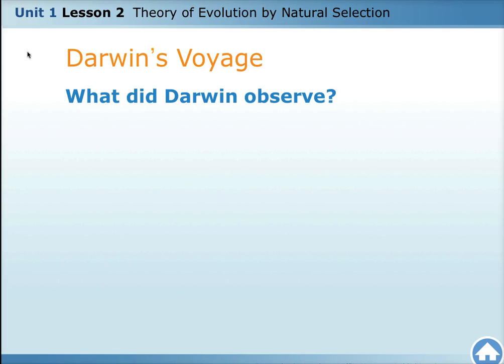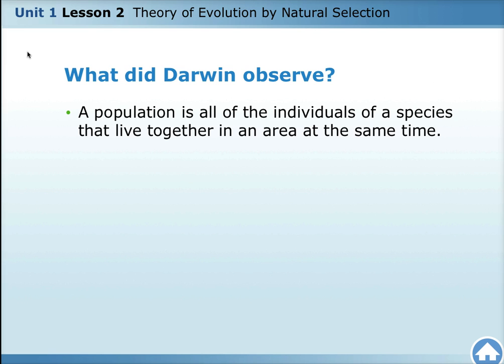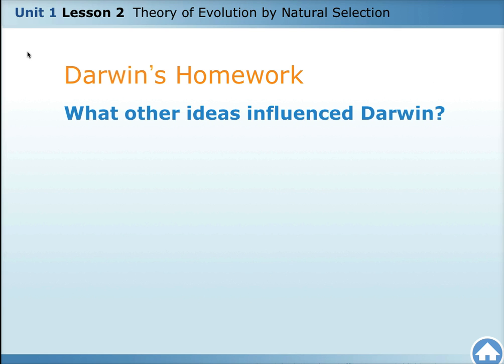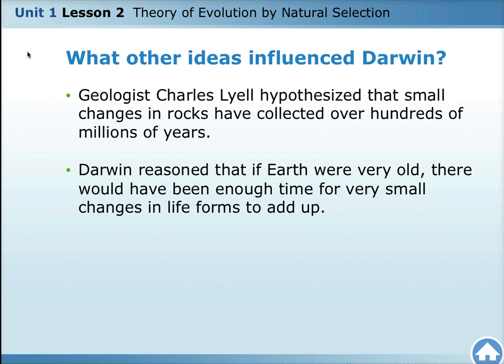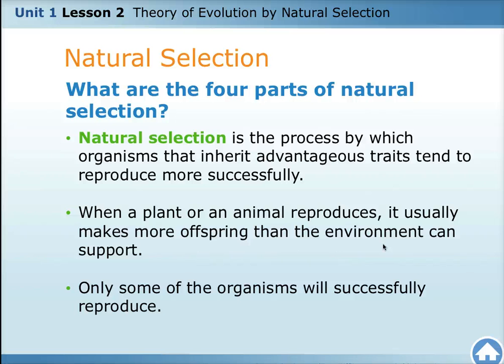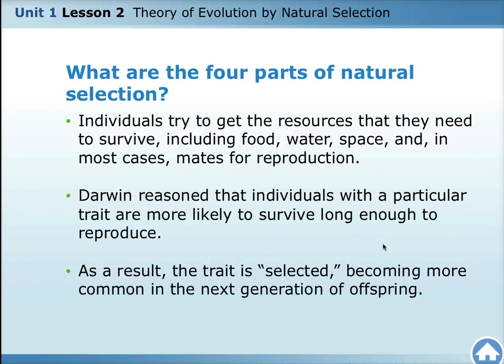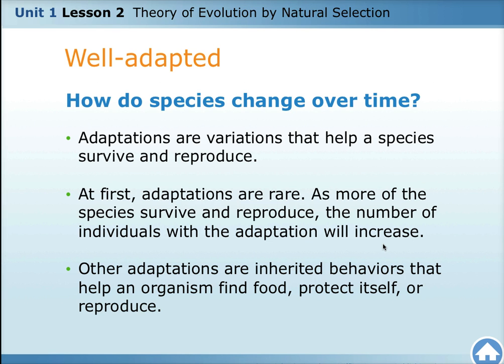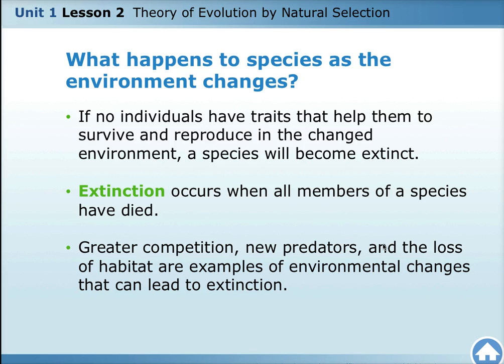Unit 1 Lesson 2 The Theory of Evolution by Natural Selection